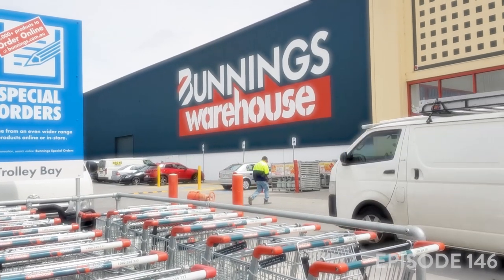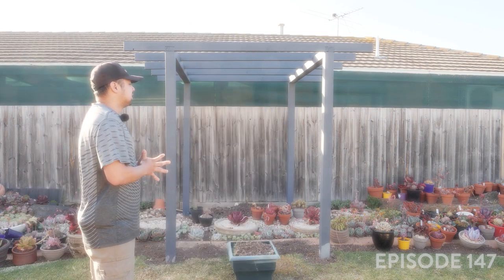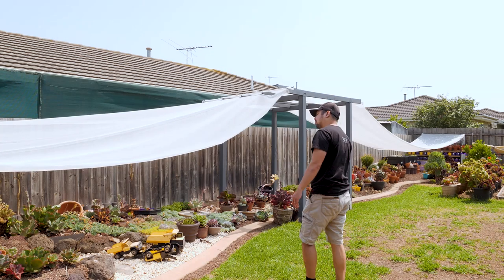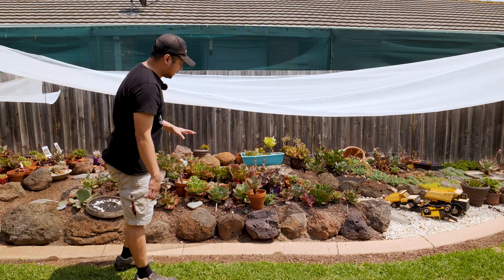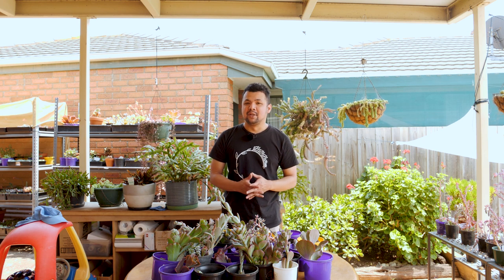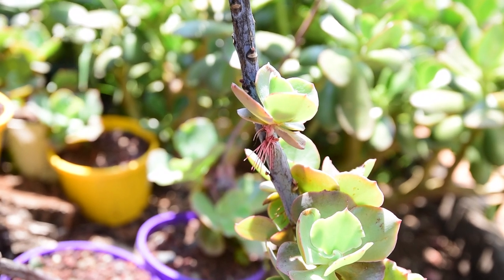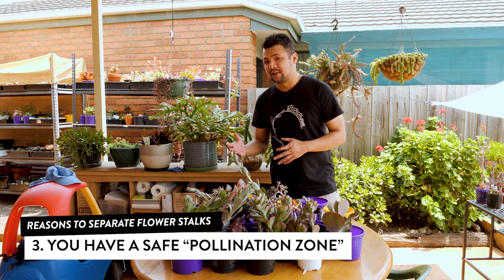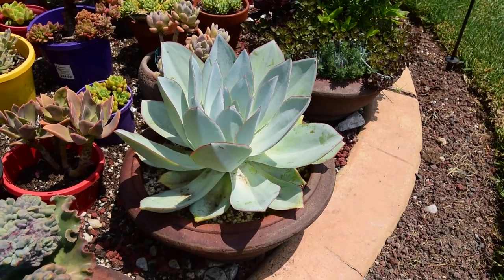#149 Six reasons why you should separate the flower stalks from your Echeveria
LET'S PLANT!
EP 149 - Six reasons why you should separate the flower stalks from your Echeveria

Last month I rushed to finish the shade structure over my plants. It came at good time because of the heatwaves we were having.

After facing heatwaves after heatwaves, we finally got a break in the form of thunderstorms and cool weather. Between that and the shades, my plants have been growing crazy fast. A lot of them also started pushing out flower stalks. In this video, I show you seven things that you can do with them.